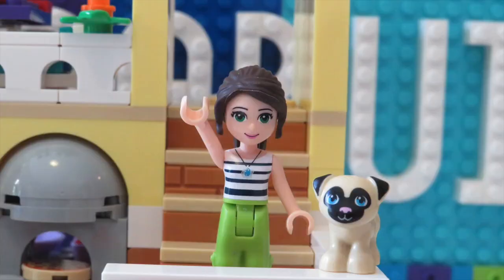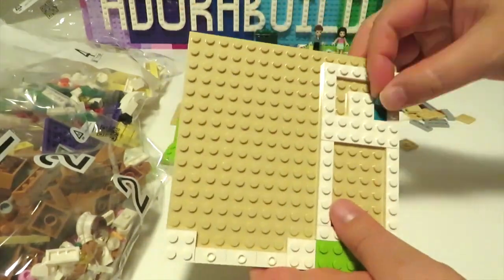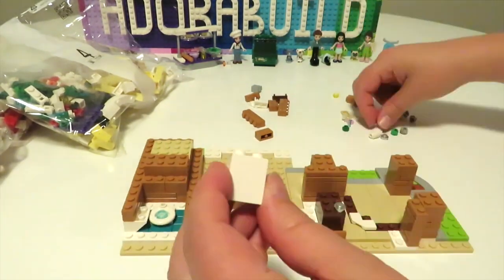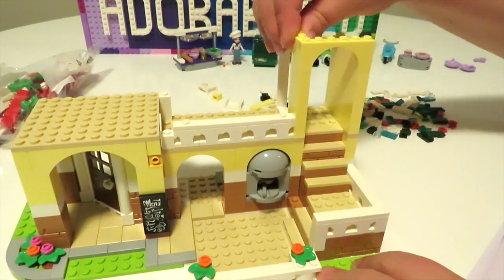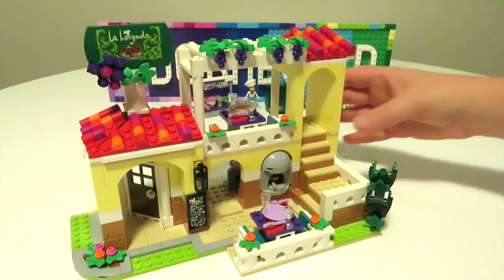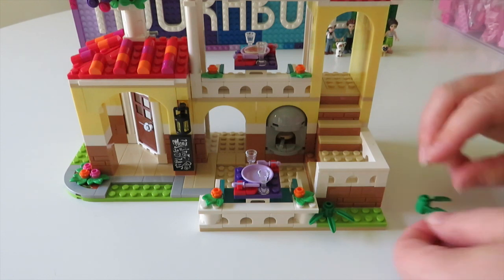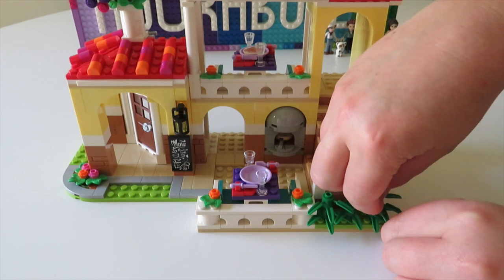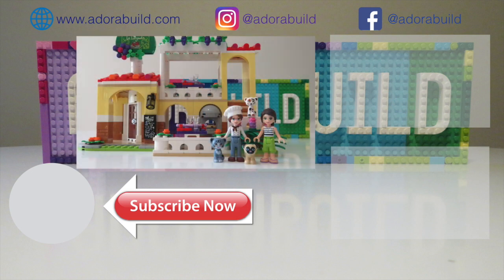Lovely Heartlake City Restaurant - Lego Friends speed build and chat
Welcome to Adorabuild. My name is Ruth and my little dog is called Pucky.

In this video we're building another wonderful Lego Friends set:
* Heartlake City Restaurant, set 41379, released 2019

This is a great build and has a lovely colour palette. I'm so much happier with this build after changing the plants at the front. I'd be interested to find out. Happy building!

Thank you for helping me maintain a positive, safe, friendly environment in the comments, keeping it clean for children and adults alike! I have ZERO tolerance for disrespect, harassment, threats, cyber-bullying, racism, sexism, homophobic/ transphobic attacks, inappropriate language, and spam on my channel. Comments are moderated and abusive users are reported and blocked/shadowbanned to protect viewers of all ages. Keep it kind, keep it civil and keep it respectful.

All LEGO used in my videos are purchased by myself. I am not employed by or under contract with any manufacturer or vendor to create content to promote their products or services. The opinions I express are mine and mine alone and not for sale for any price. Ads, when shown, are selected and placed by YouTube/Google itself based upon their algorithms and your viewing history.